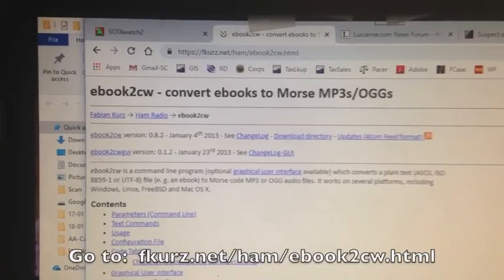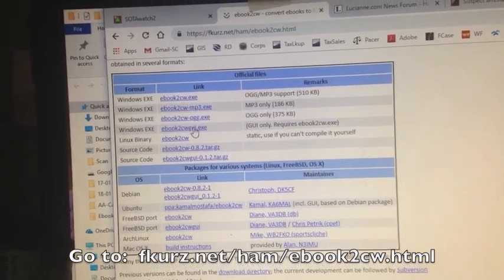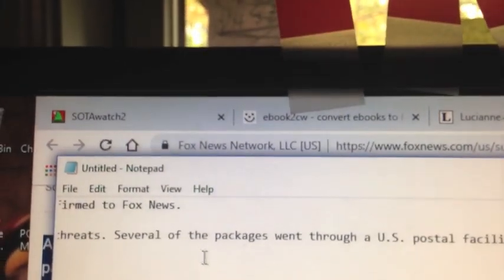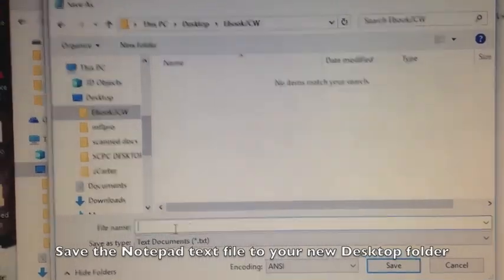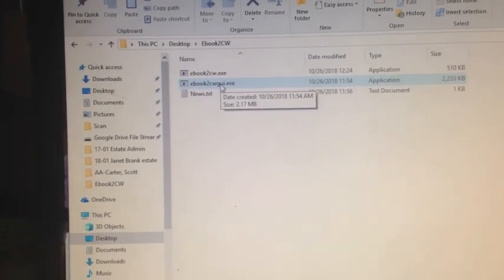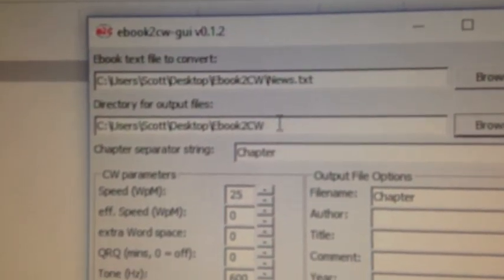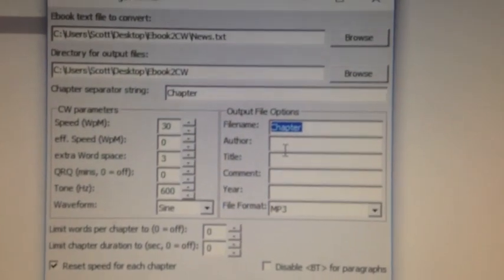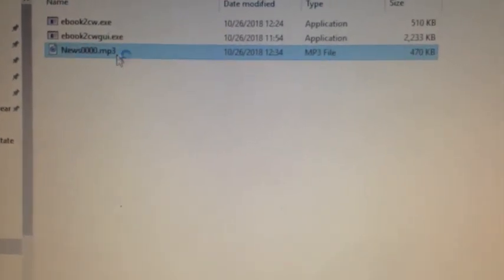Ebook2CW Tutorial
For converting text to CW in an MP3 file.